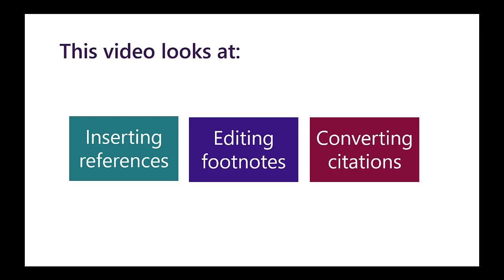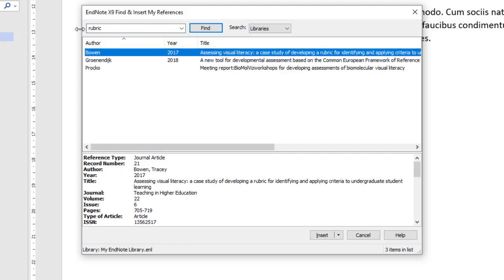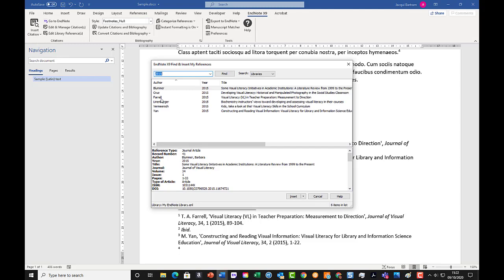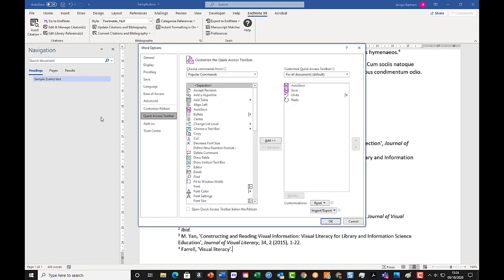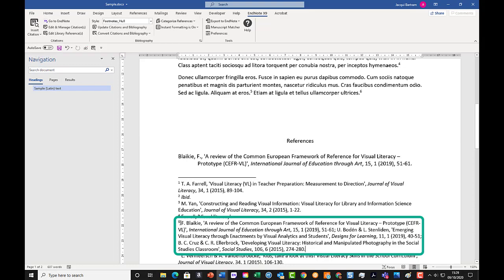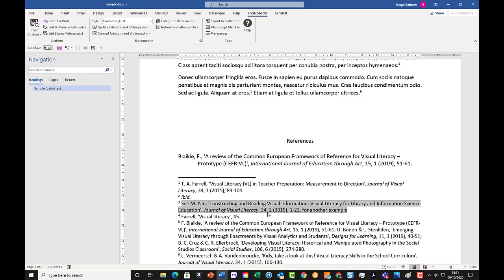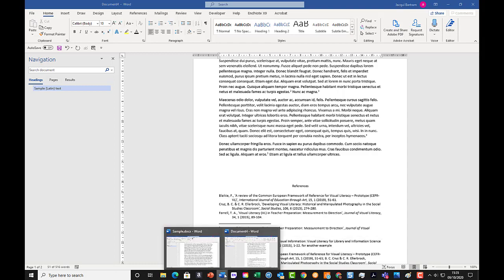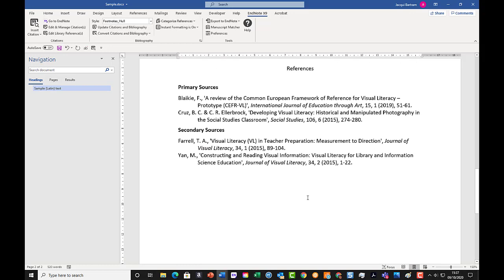EndNote X9: Working in Word with Footnotes